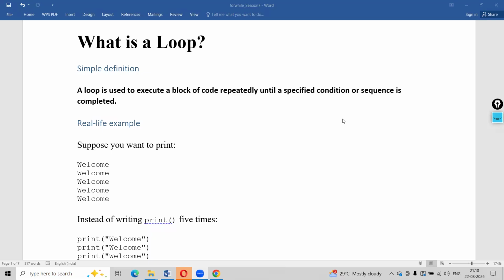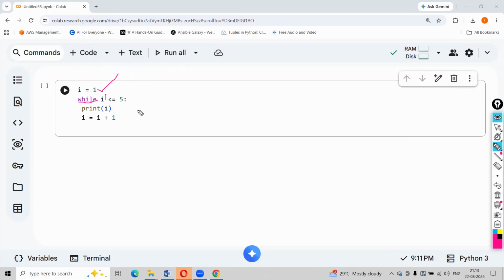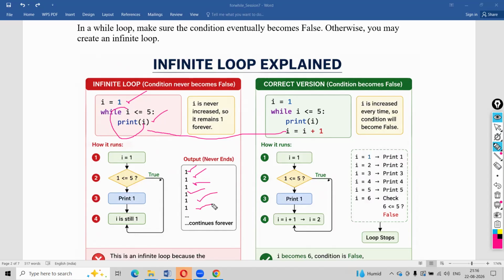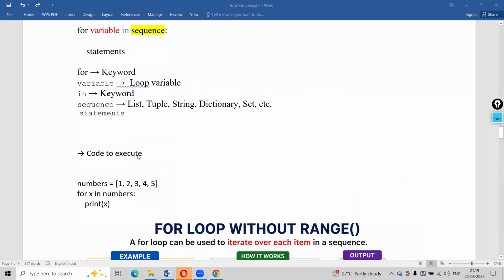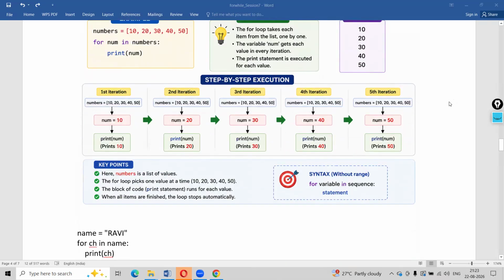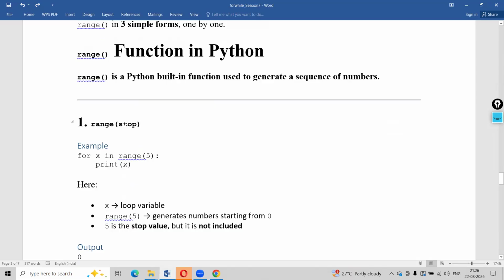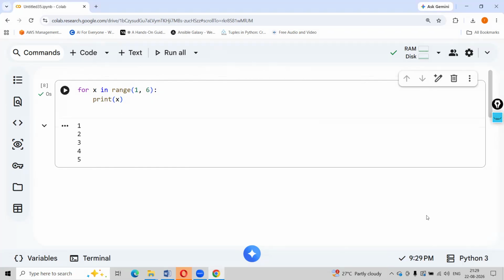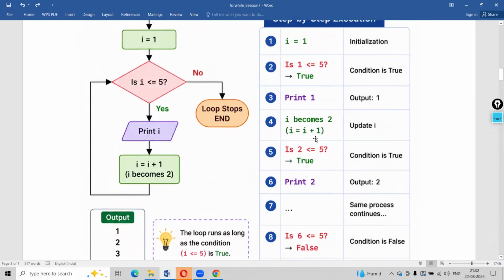Day 7 – Python Looping Statements | for, while & range() | Python for AI, GenAI & Agentic AI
In this video, you will learn Python Looping Statements from the basics with simple examples.

Topics Covered:

✅ for Loop without range()
✅ What is a while Loop?
✅ How does a while Loop work?
✅ What is an Infinite Loop?
✅ How to avoid an Infinite Loop
✅ What is range()?
✅ range(stop)
✅ range(start, stop)
✅ Simple Examples and Step-by-Step Explanation

Loops are used to execute a block of code repeatedly.

In this tutorial, I explain for loops, while loops, and the range() function in a simple and beginner-friendly way.

Example:

for x in range(1, 6):
    print(x)

This is Day 7 of my Python learning series.